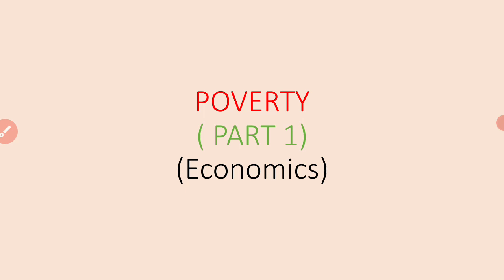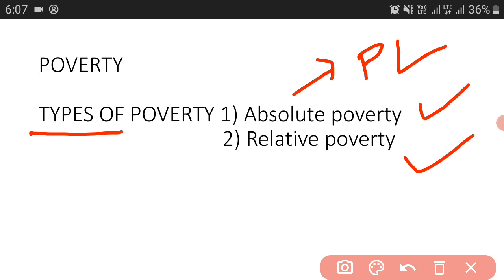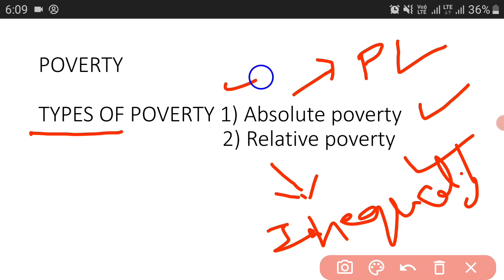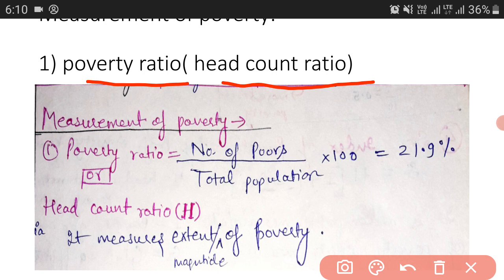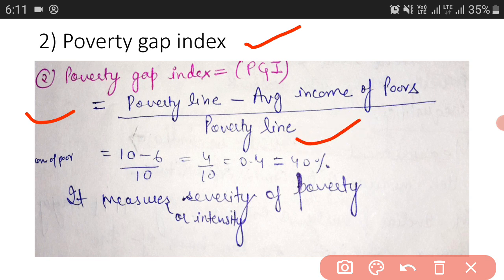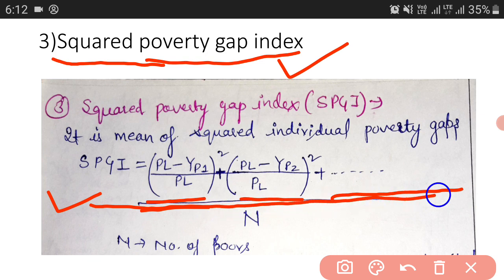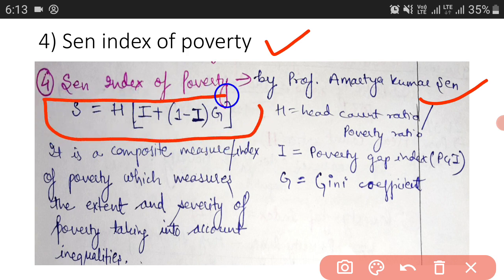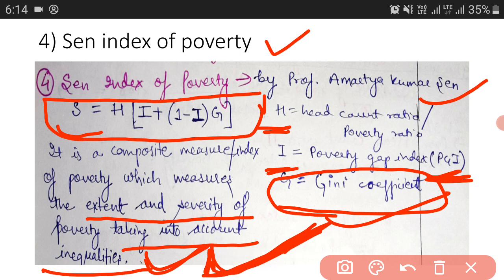poverty, types and measurement( part1)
poverty( part1)
# types of poverty
# measurement of poverty
     1)poverty ratio
     2) poverty gap index
     3) squared poverty gap index
     4) sen index of poverty
( for pcs examinations)